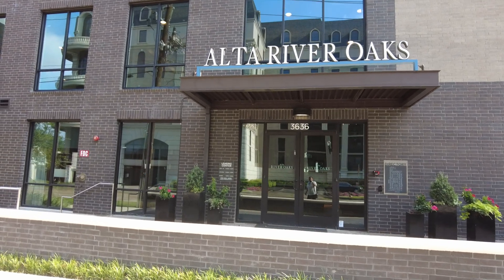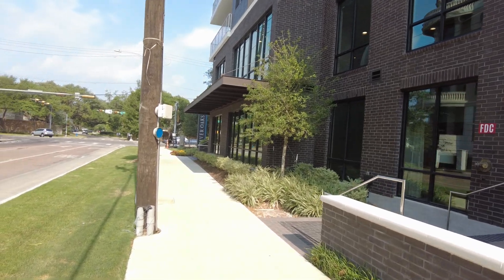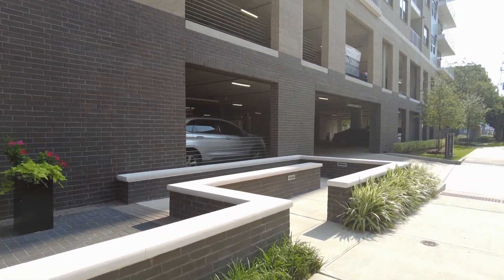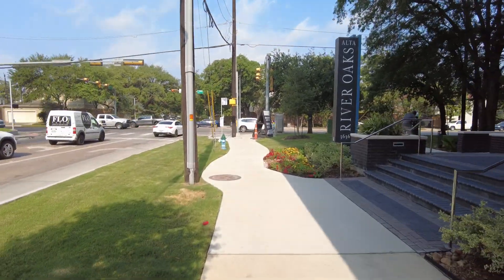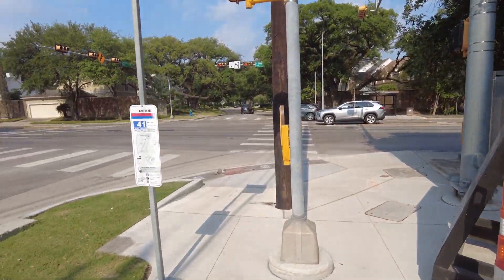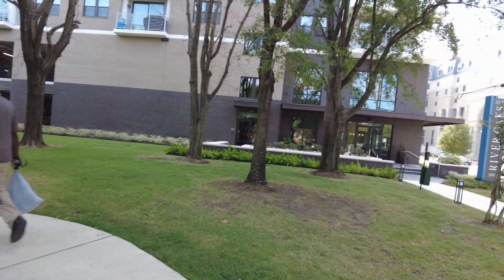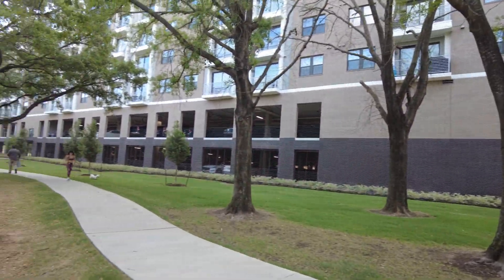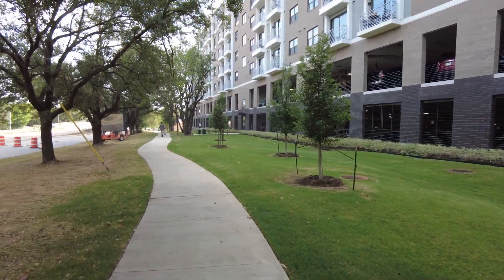Alta River Oaks | Houston | Let's Tour it!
Alta River Oaks | Houston TX Apartments |  Let's Tour it! Hey this is a gorgeous, recently built property in the River Oaks area. It is beautiful itself but it also has so much to talk to and enjoy. Come check it out with me!